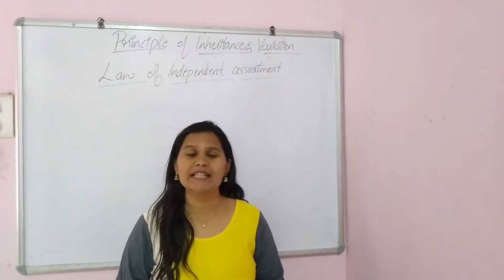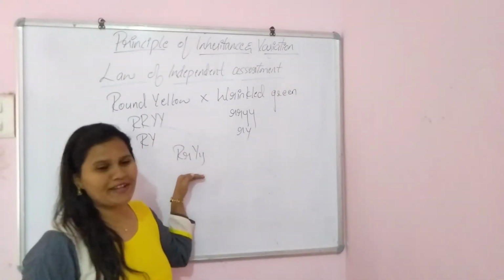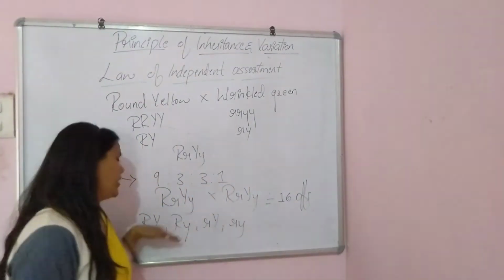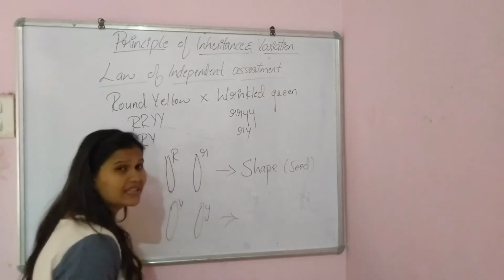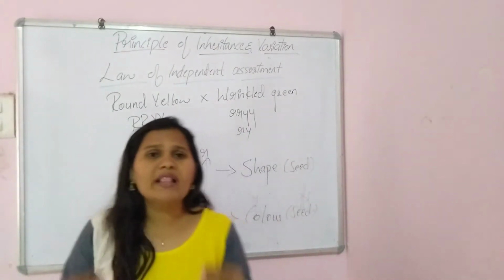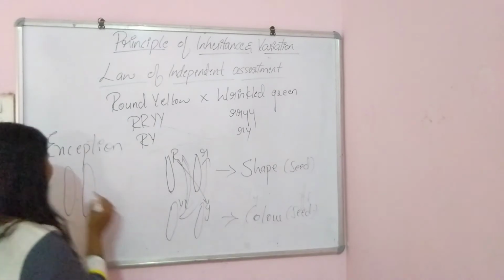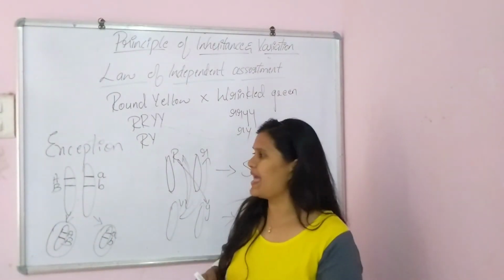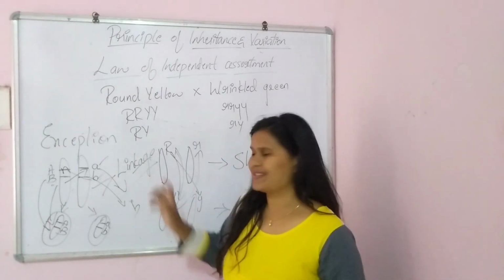Law of independent assortment biology class12